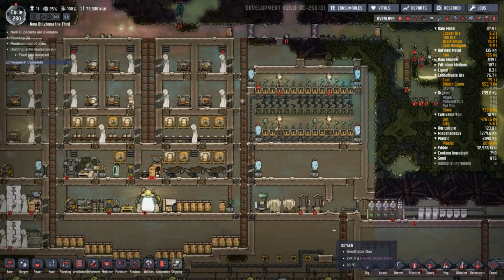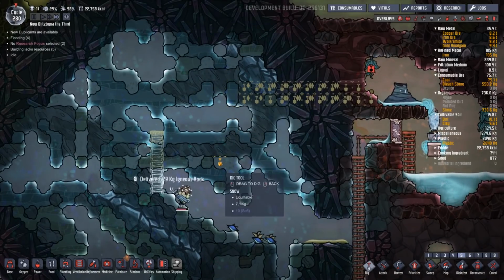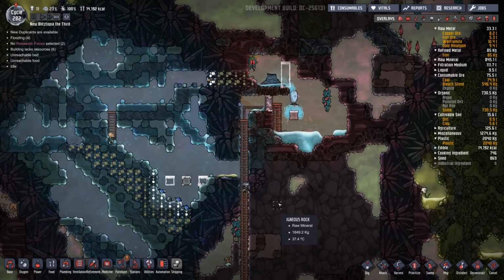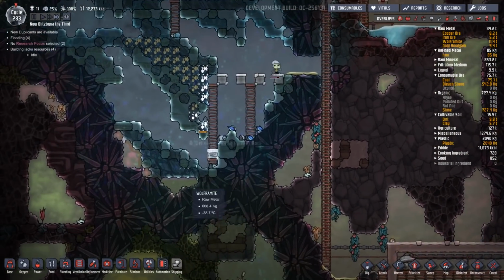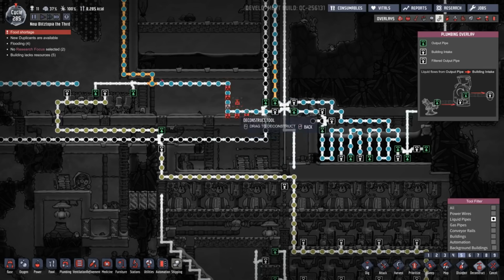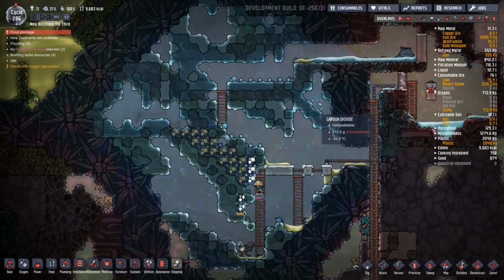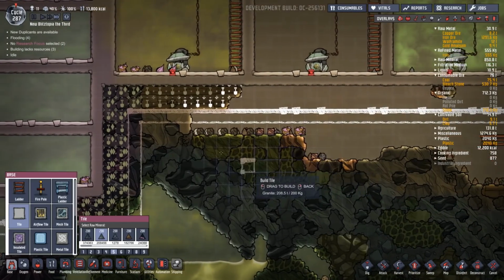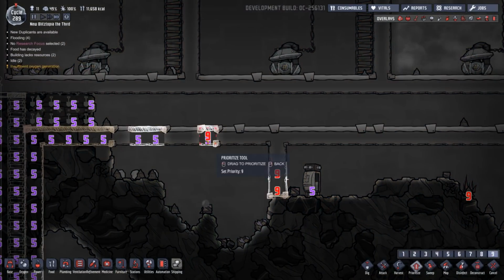Food Processors! - Ep. 28 - ONI Occupational Upgrade! - Oxygen Not Included Gameplay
Welcome to Oxygen Not Included! Oxygen Not Included is a space-colony simulation game.